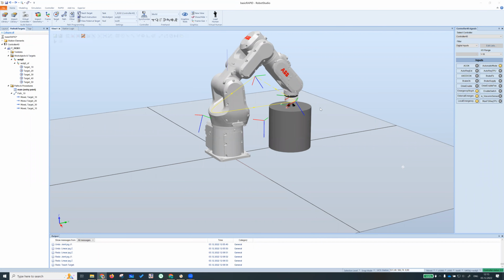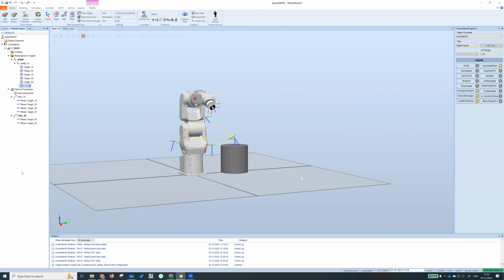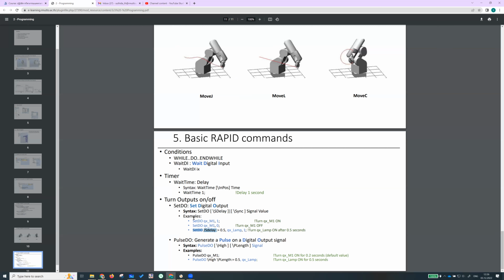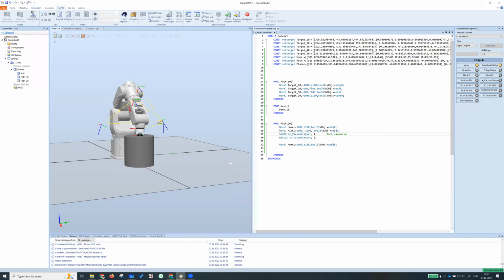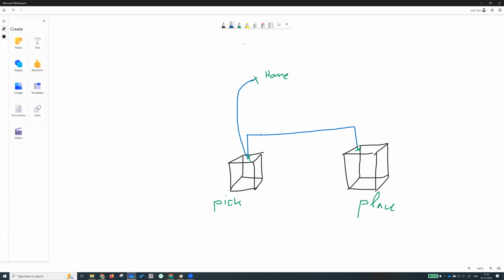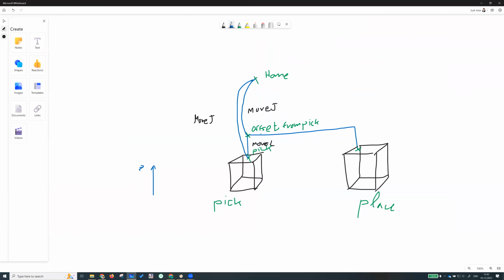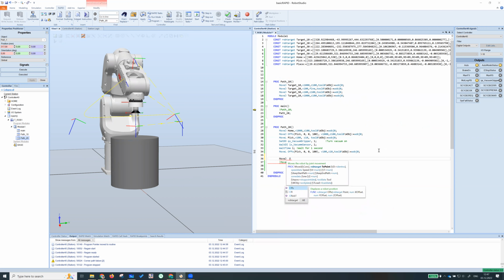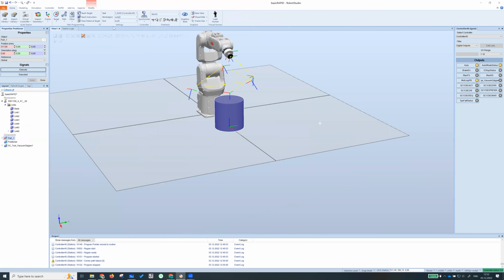5. Coding a pick and place application [ENG & THAI]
In this video, you will learn how to code a simple pick and place project